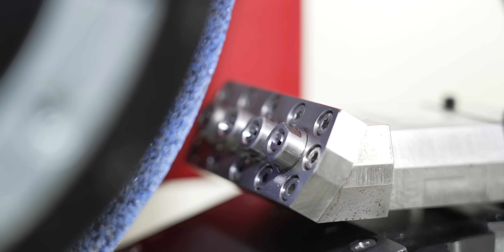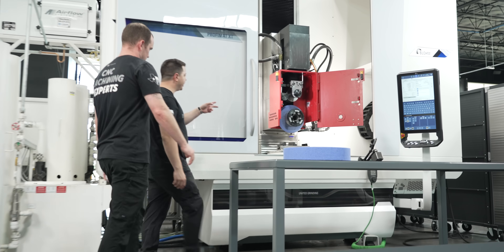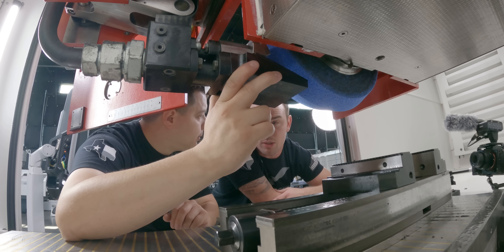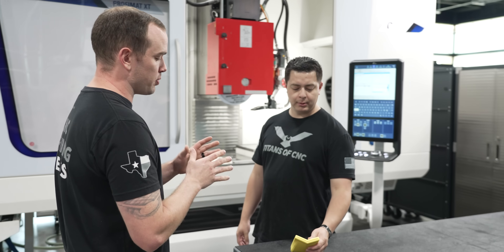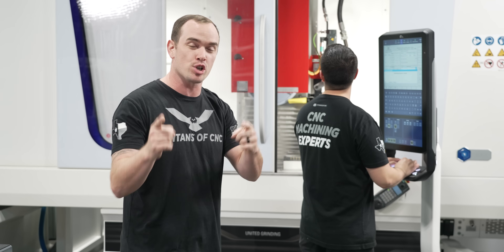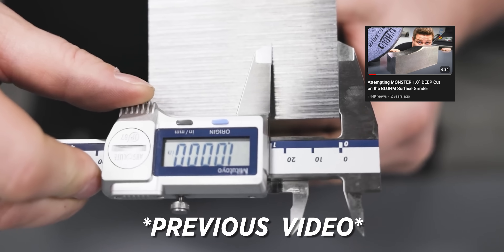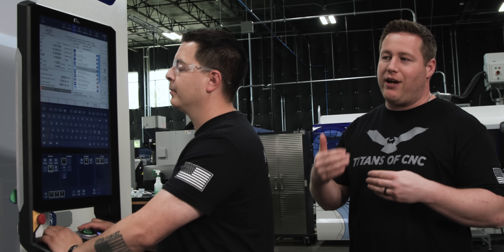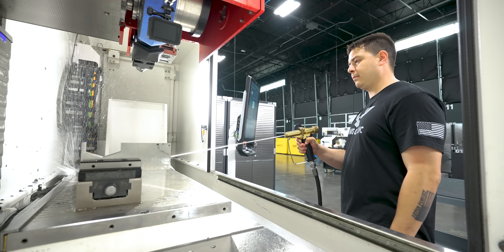Attempting 15x Deeper Cut Than They Said Was Possible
We attempted the deepest grind we have ever tried on the Blohm Profimat XT from United Grinding
Using Markforged's 3D printing technology to create a coolant nozzle that is withholding 80 gallons per minute.

INTRO: 00:00
TYROLIT WHEEL: 00:13
WHATS IN THE RED BOX: 00:50
CONTINUOUS WHEEL DRESSER 01:07
WHEEL SCRUBBER: 01:28
MAIN COOLANT AND OUR PROBLEM: 02:12
DESIGNING A NEW COOLANT VALVE: 03:09
TESTING PROTOTYPE: 04:37
RESTRUCTURING THE NEW COOLANT VALVE: 05:03
INSTALLING AND TESTING NEW VALVE: 05:48
A MONSTER 1.5” GRIND: 06:28
OUTRO: 07:43